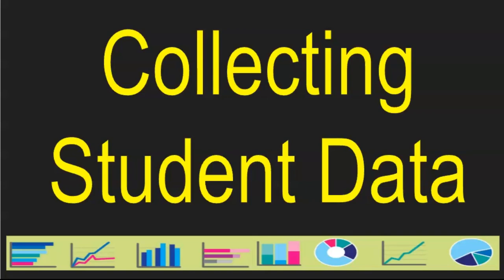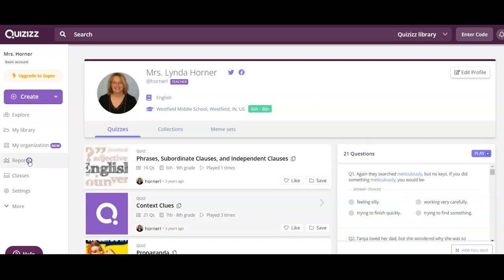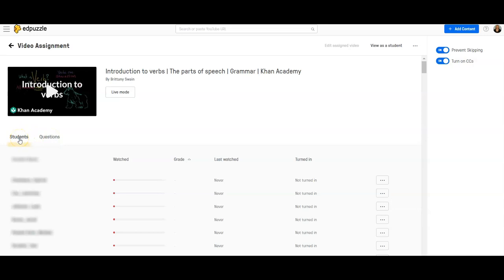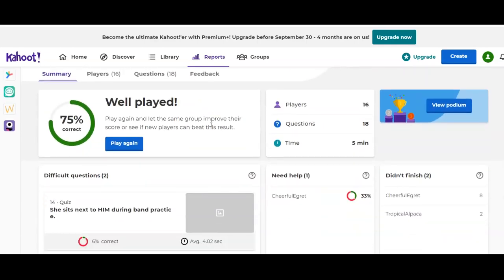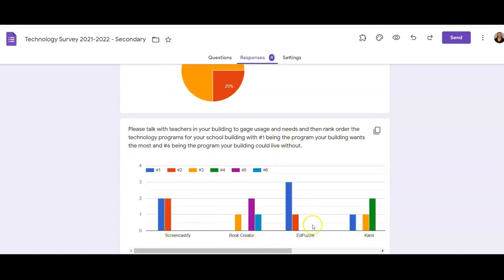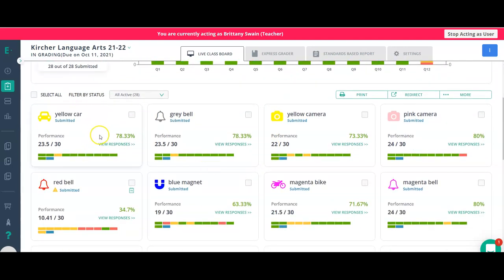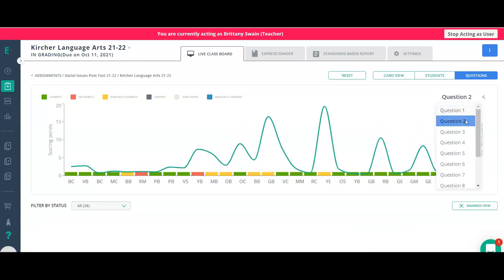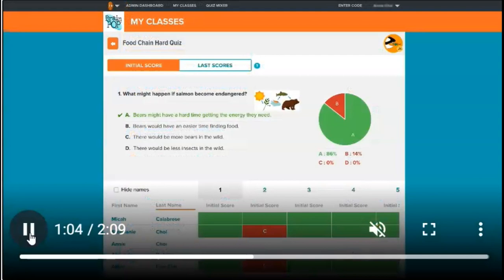Collecting Student Data K 4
This video will show you how you can collect data from the programs you are already using inside of your classroom.